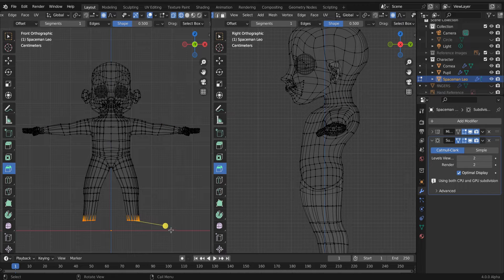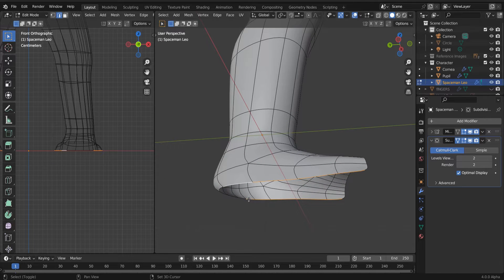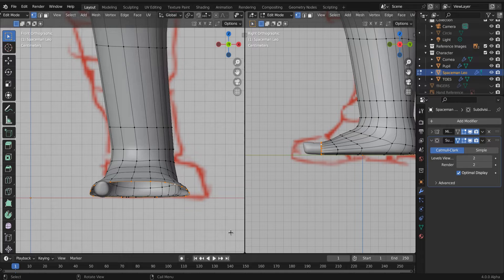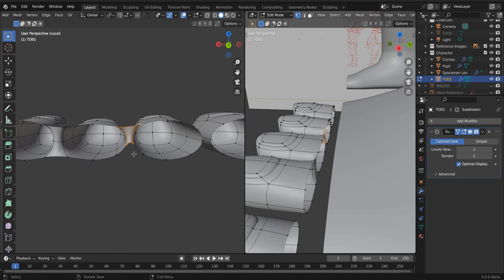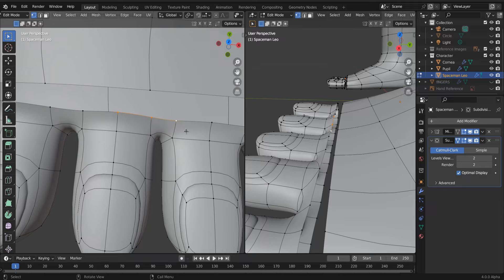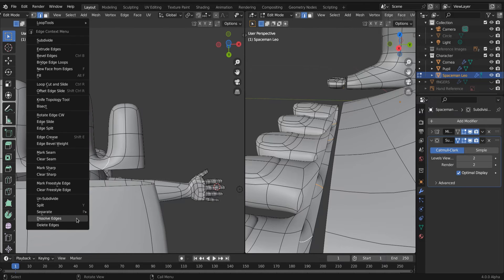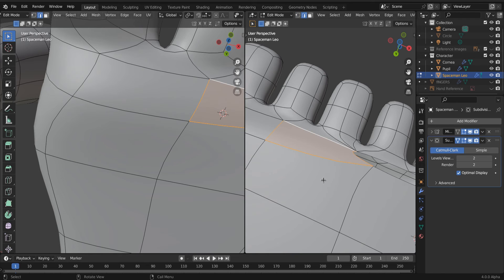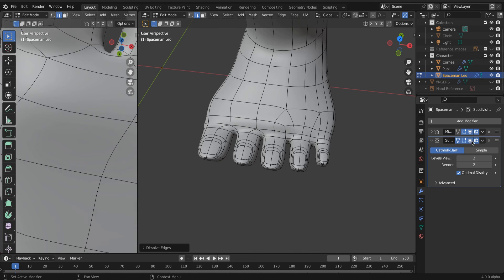Blender Character Tutorial - Part 9 (Feet & Toes!)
Part 9 of the Blender Character Modeling tutorial series for BEGINNER beginners we take care of the feet and toes!